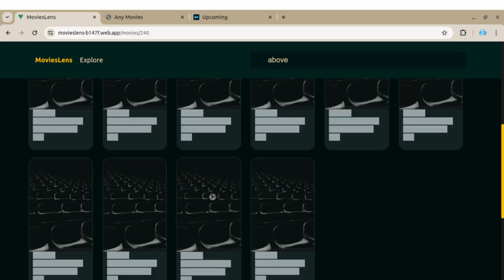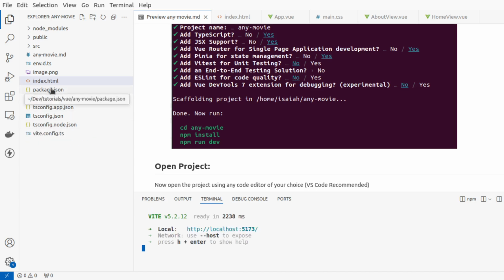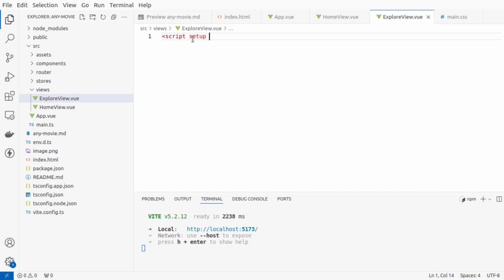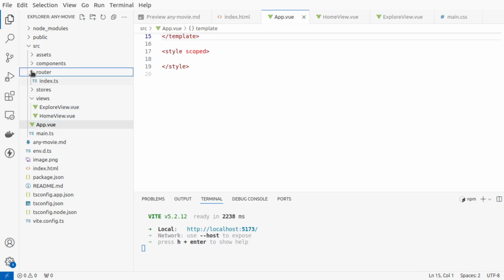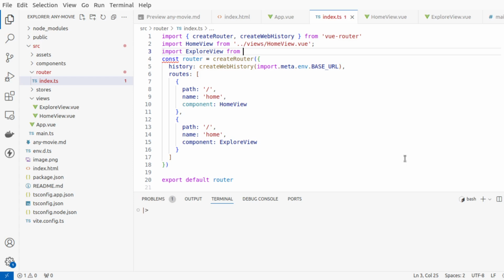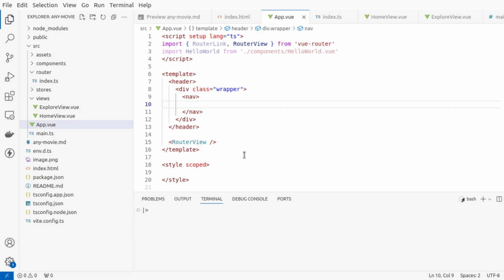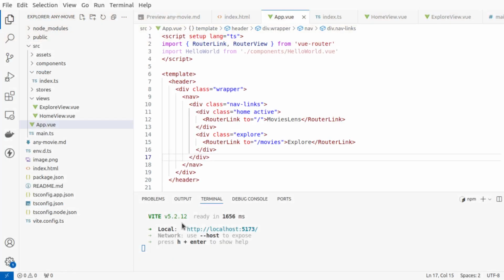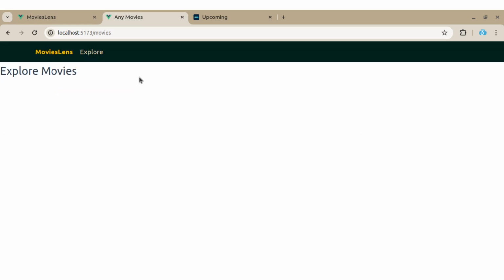Course Introduction & Project Overview Part 1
A comprehensive and simple practical guide on how to create a movies website with VueJs:

Tech Stacks:
1. VueJs
2. Vue Router
3. Pinia (State management)
4. Firebase Hosting
5. HTML5
6. CSS3

Techniques Covered:
1. Memoization
2. Routing
3. REST API
4. Data Fetching And Parsing
5. Props Manipulation, Etc.